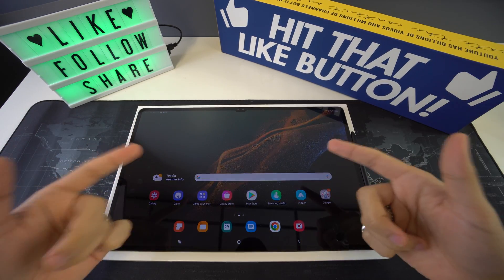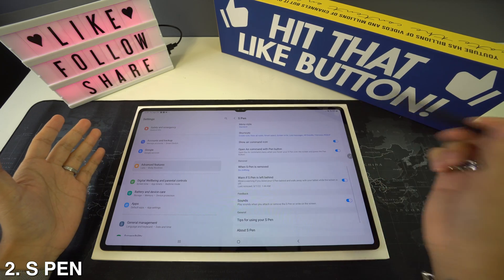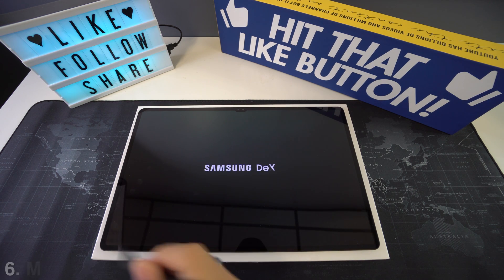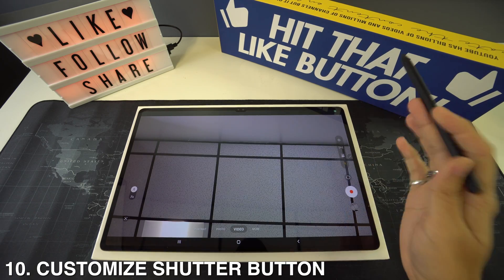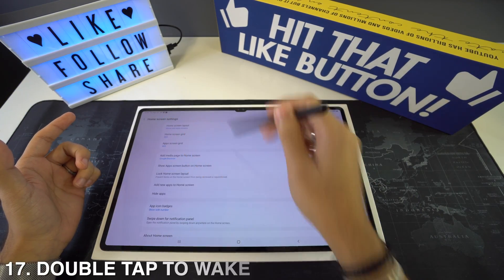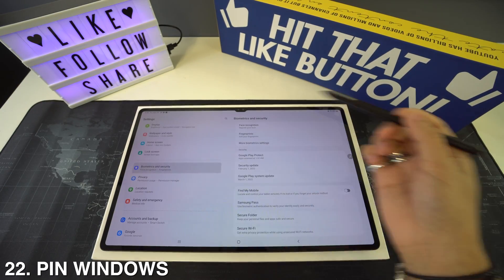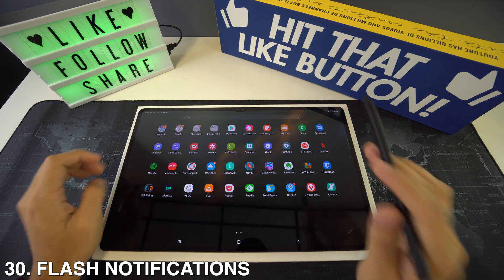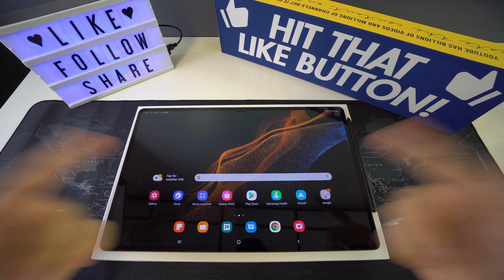35 Best Tips, Tricks & Hidden Features for Samsung Galaxy Tab S8 Ultra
In this video I show you the best 35 tips, tricks and hidden features that you must review for your Samsung Galaxy Tab S8 Ultra.